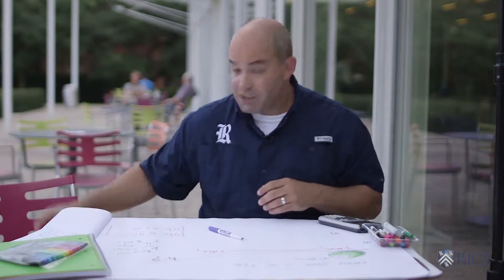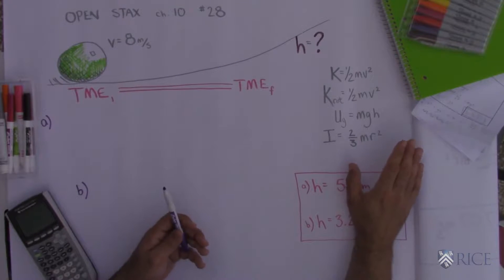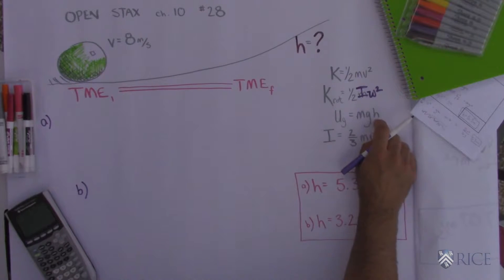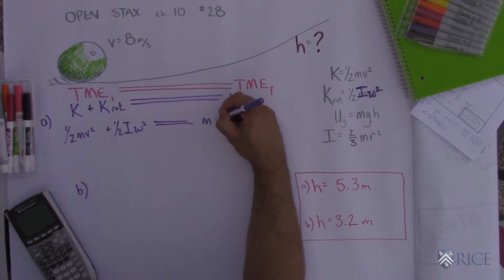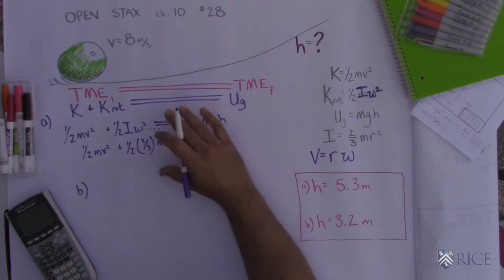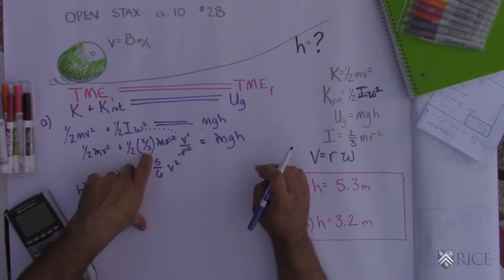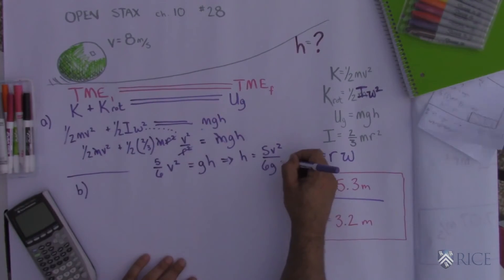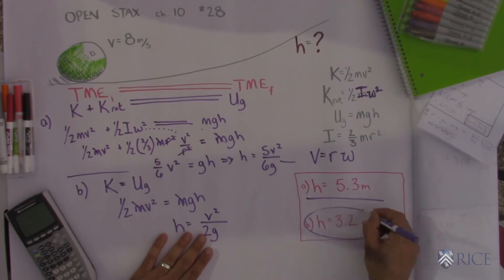OpenStax AP Physics Chapter 10.4: Rotational Kinetic Energy: Work and Energy Revisited, Exercise #28